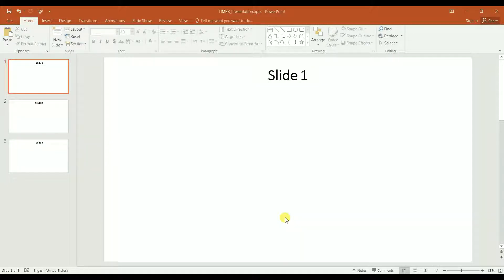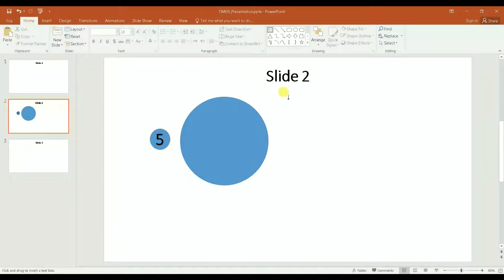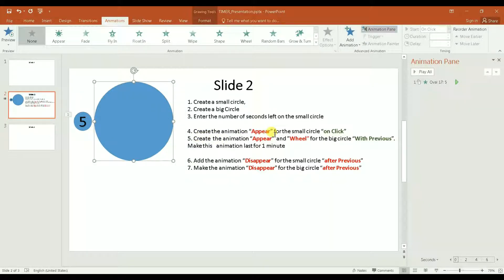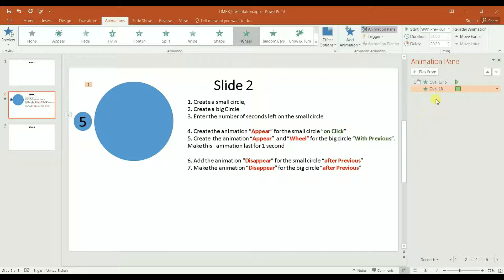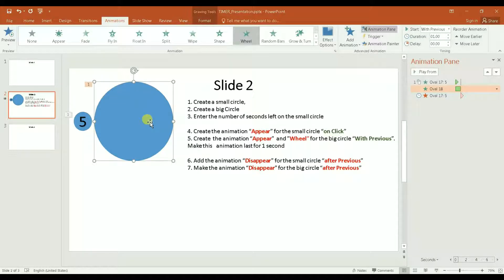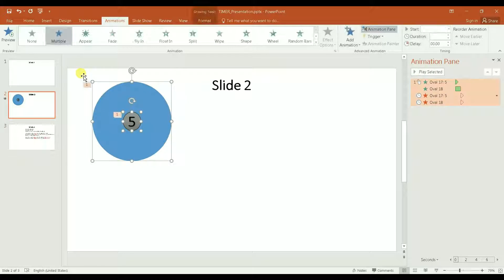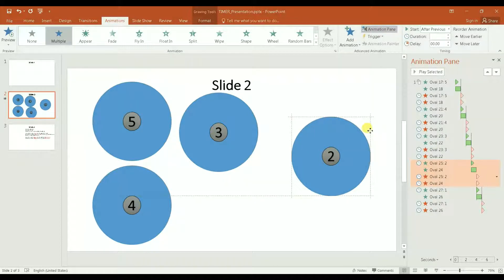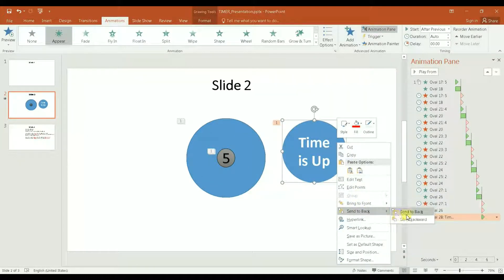How to Create a Countdown Timer using Animation in PowerPoint 2016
This video shows how to create a Countdown Timer using animation in PowerPoint 2016